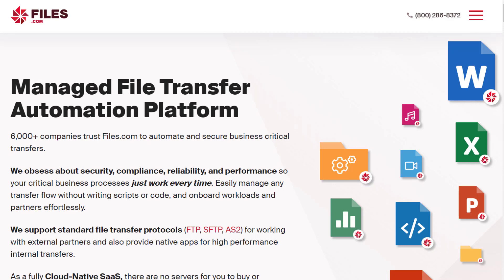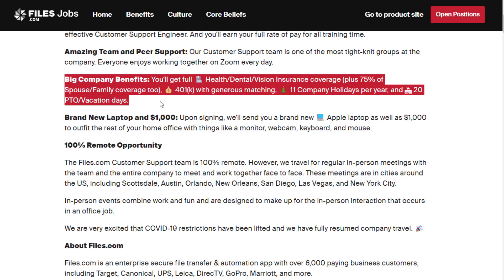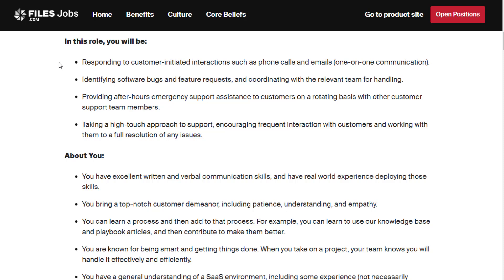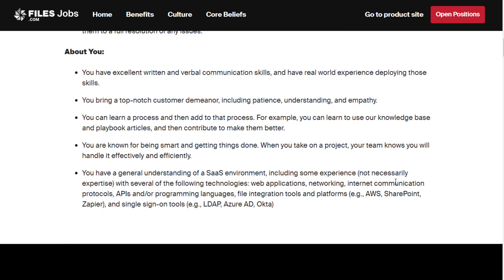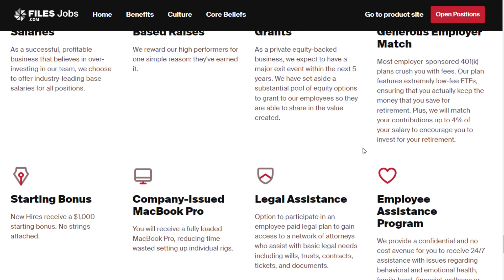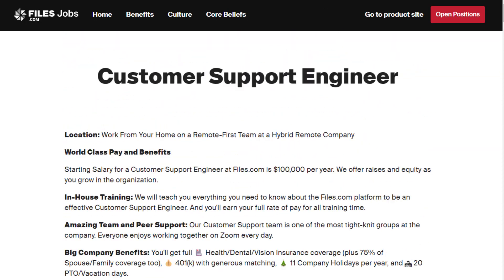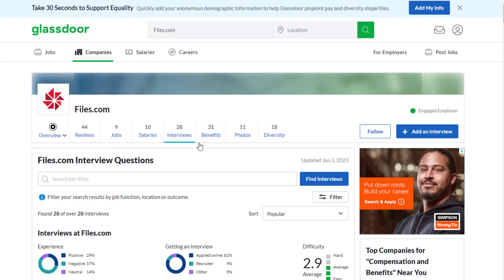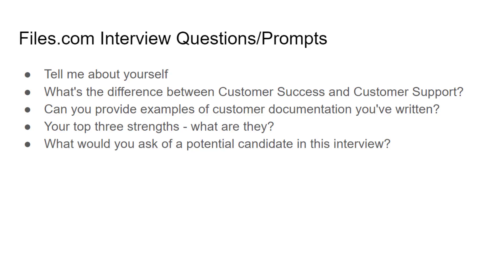$100K/YEAR Easy Work From Home Job FREE LAPTOP Provided $1000 SIGN ON BONUS 2023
Here is a $100,000/year easy work from home job with a free Apple laptop and $1,000 sign on bonus!

LET’S CONNECT!